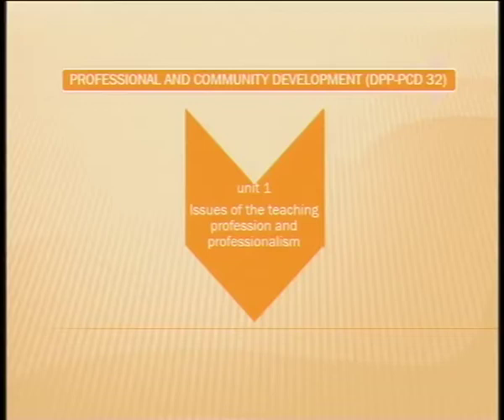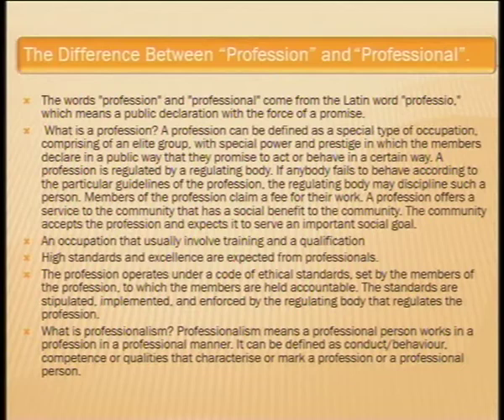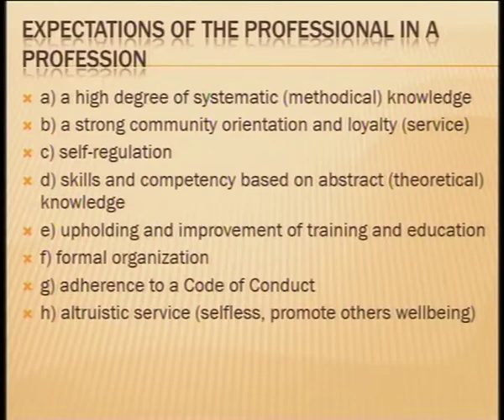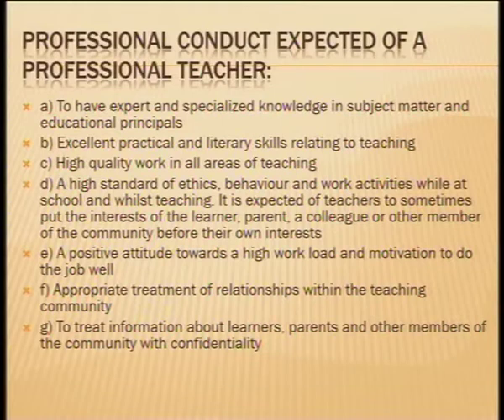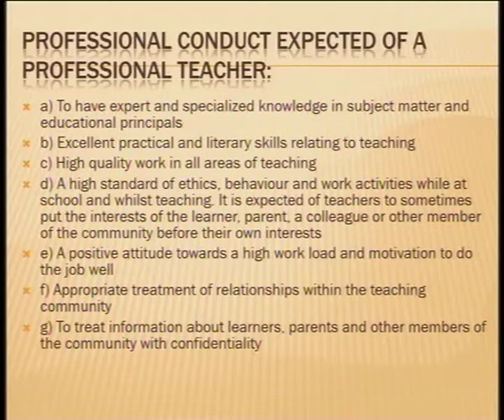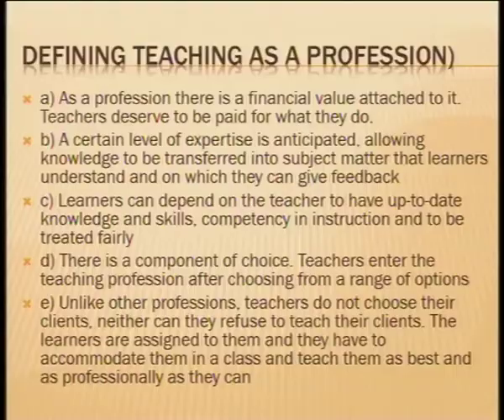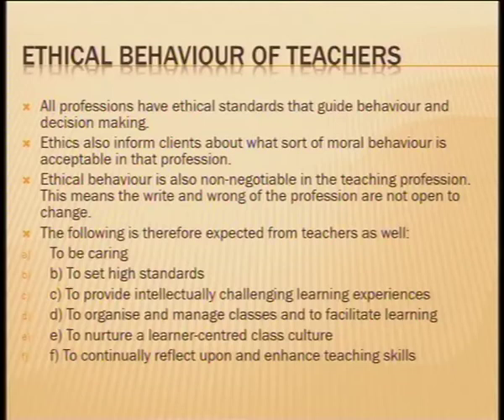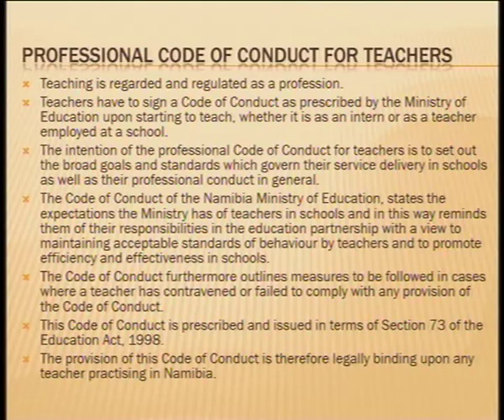IOL CONTENT DPP PCD32 Unit1 Prt1